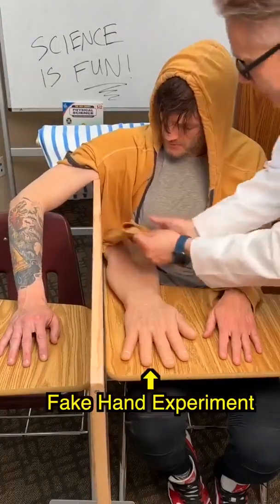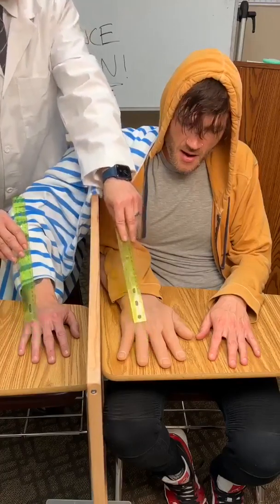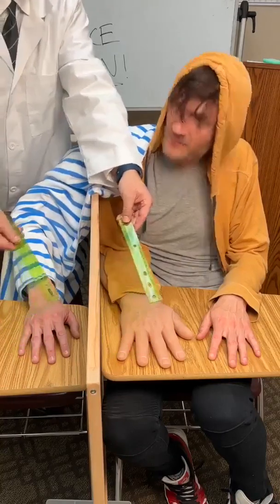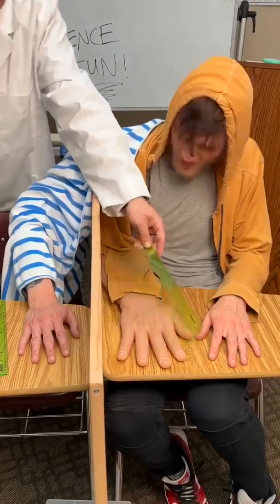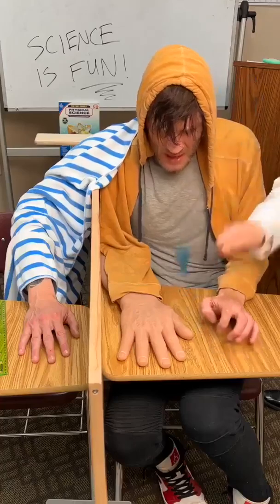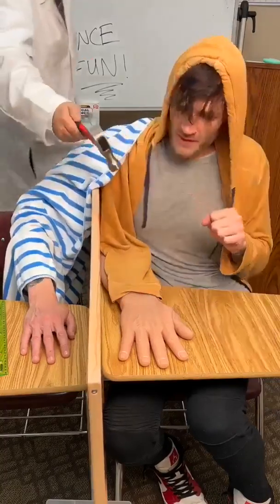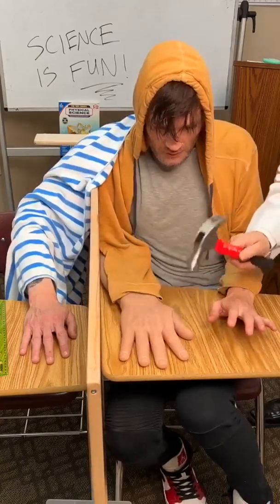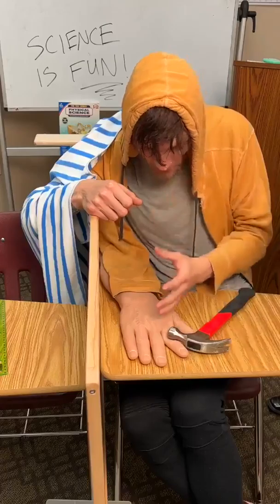Deception of the brain vs sensory perception experiment!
The deception of our brain (sensory perception), might be further used (of course with more advanced algorithms) in the Metaverse (VR, AR, and MR).